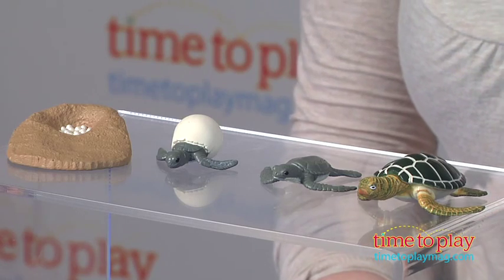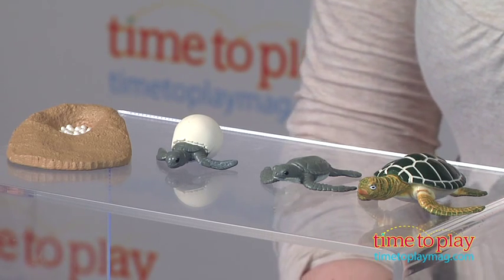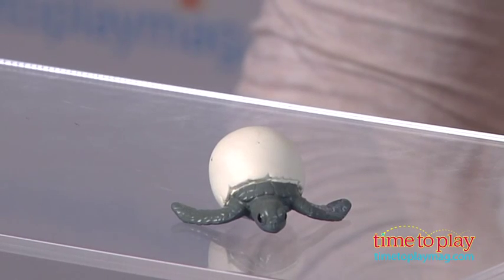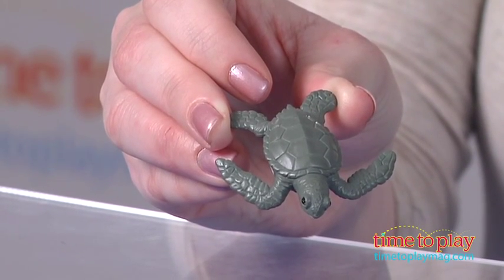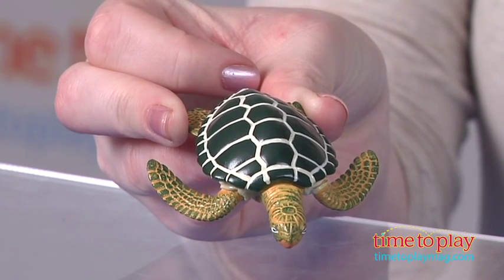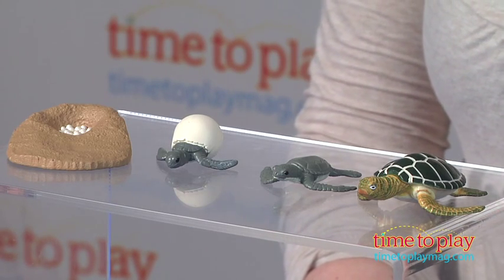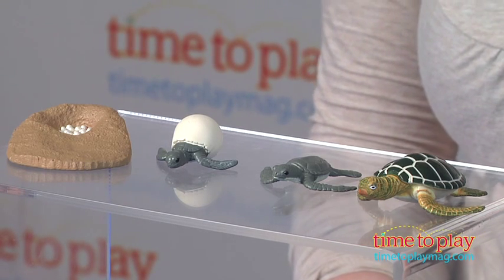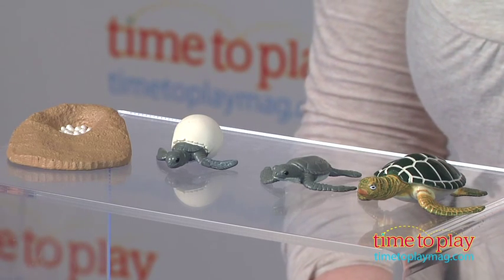Safariology Life Cycle of a Green Sea Turtle from Safari Ltd.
See the full review, the updated price and where it's available to buy

Kids can study nature's amazing journeys with Safariology Life Cycle sets. The Life Cycle of a Green Sea Turtle brings a sea turtle's transformation from egg to sea turtle to life in close detail. First, there is a detailed model of the turtle eggs in a hole in the sand. Then there is a figure of a sea turtle breaking through the egg. The third figure shows what a juvenile sea turtle looks like. And the fourth figure is what an adult sea turtle looks like. The back of the packaging includes educational information in English, Spanish, and French.